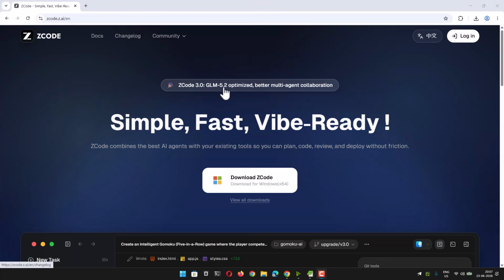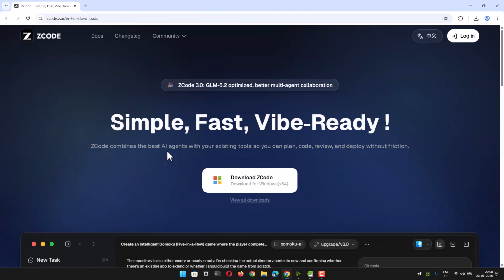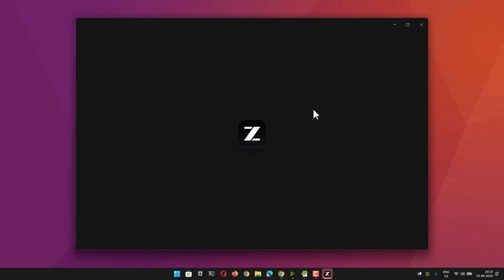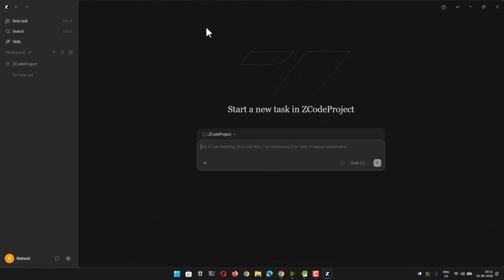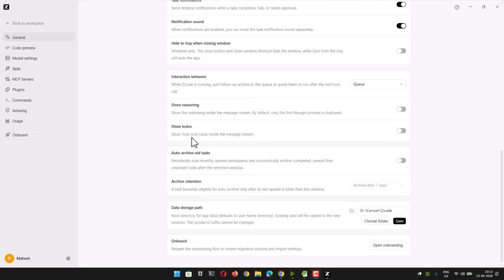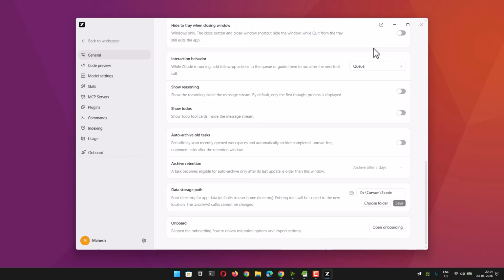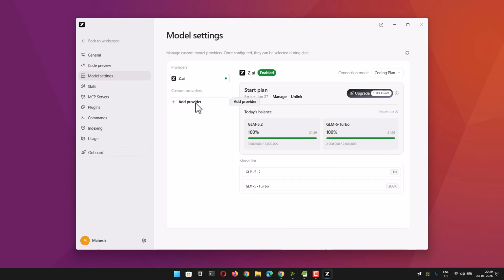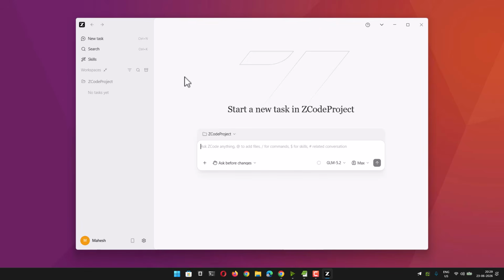Zai ZCode - GLM 5.2 Free API | Daily Free AI Tokens Trial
How to use GLM 5.2 and GLM 5 turbo in Zcode daily free tokens (limited time). Free LLM API for GLM 5.2.